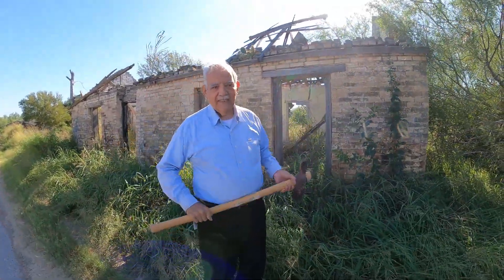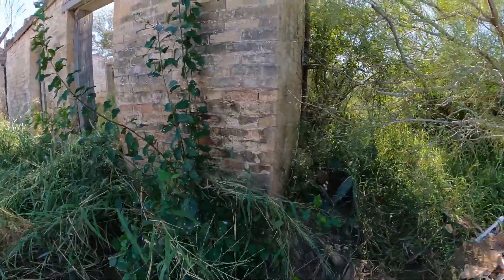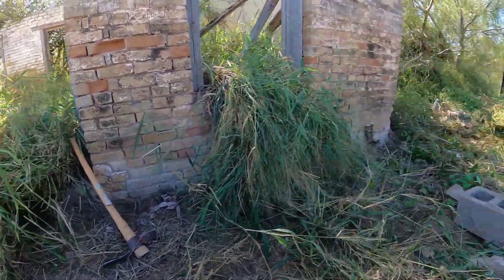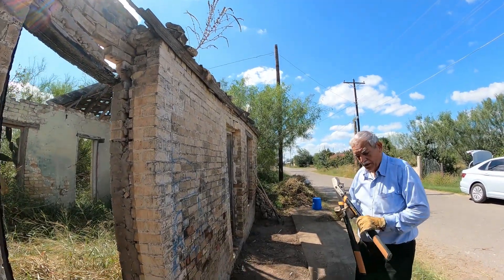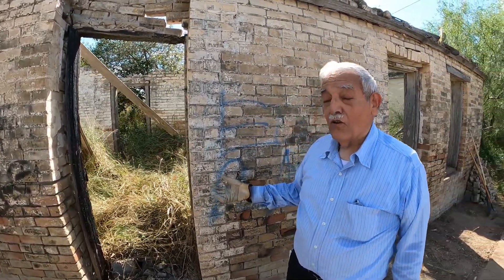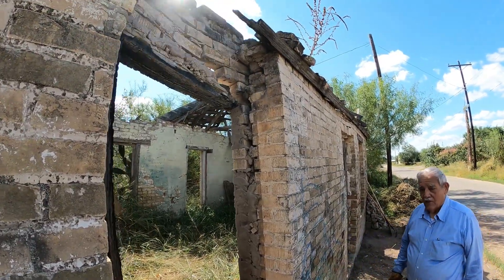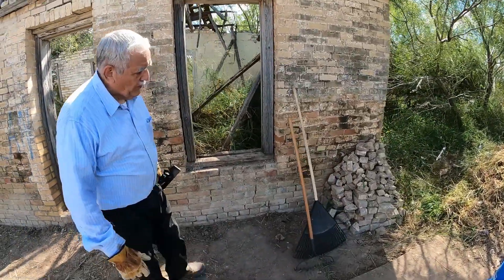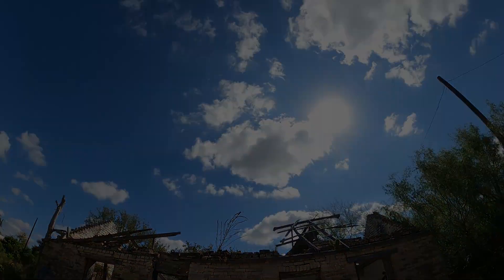Cleaning Another Historical Place in La Grulla 11/2/21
Today, November 2, 2021, we cleaned another historical site. This time it was what we think is the Teófilo Garcia home. The building has thick walls and is a bit smaller than the other fortress-like structures nearby. What we know about the owner is that he had two sons (Ramiro and Enrique) and a daughter (Celia).
The building roof has collapsed and there are signs of burned-out windows and door frames. The roof had cactus plants growing on it. As we cleaned the outside of the building, we noticed that one of the windows is ready to collapse with the weight of several layers of bricks on top of it. We ask the public not to get too close to this building because it is just a matter of time before another section of the windows will come down.
Once again, as we clean up the street side of these buildings, their true character begins to emerge and its history begins to unfold once again. Of course, bits and pieces here and there are not enough. Our hope is that we will be able to gather enough information on each of these historical buildings that will give us their true nature. They have stories to tell. Are we listening?
So folks, if anyone out there has heard stories about any of these buildings, knows of relatives of the people who lived there, has pictures of them, please share them with us. For reference purposes, we are calling them: 1) the Juan Longoria & Yrinea Villarreal Longoria Building, 2) Ponciano Longoria Building, 3) Amado Vera Building, and 4) the Teófilo Garcia Building. Please post the information in our Facebook page (La Grulla, Texas). You can also send us messages in our Facebook page.
The whole purpose is to preserve their history. We want to see if we can put together some brochures with the appropriate information and history for each of these historical buildings. Even if the buildings cannot be restored, their true history can live on forever.